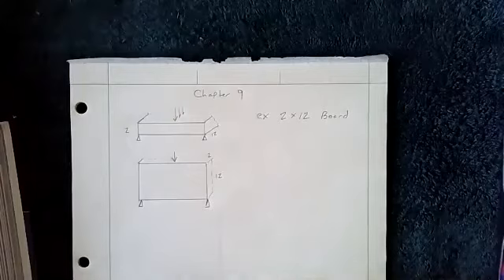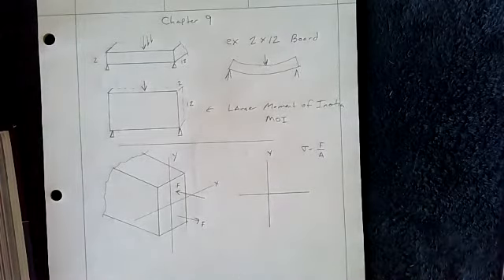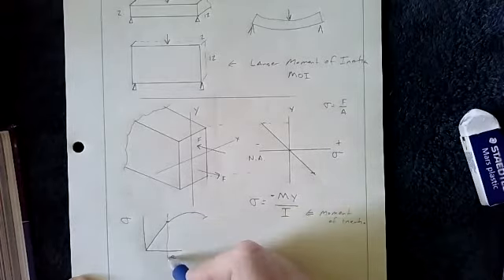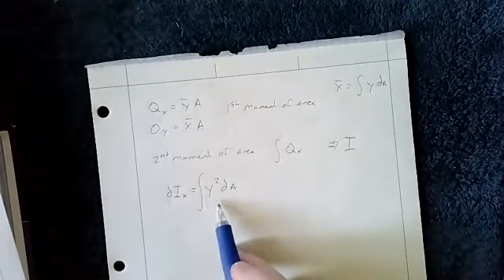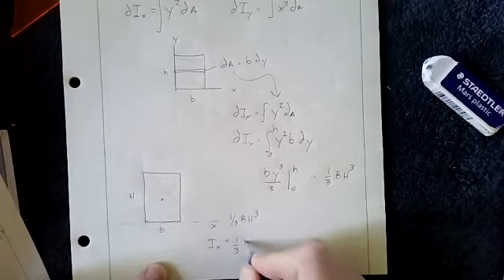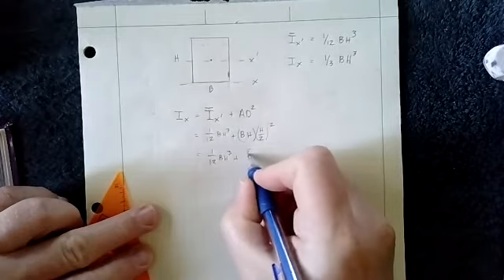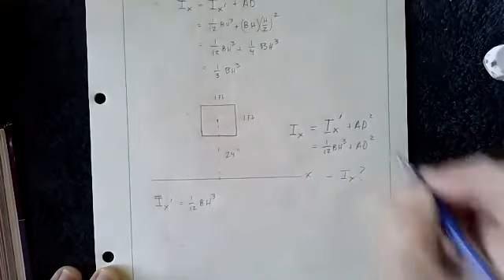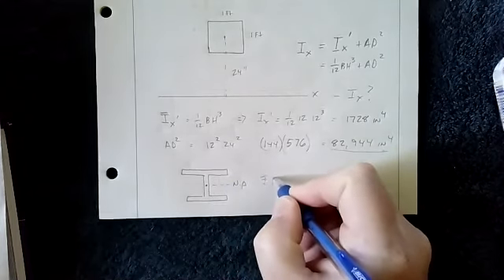ME 211 Lecture 17 Chapter 9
An overview of the moment of inertia, I, what it is, and how to calculate it.   Examples will be in Lecture 18.